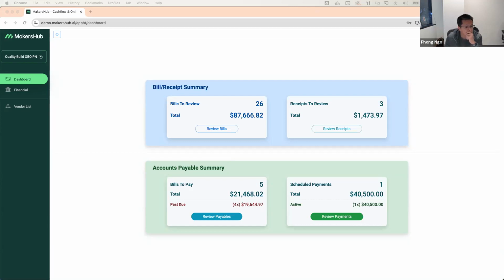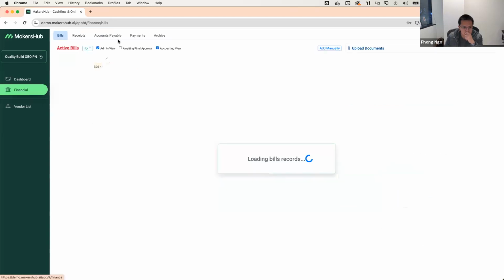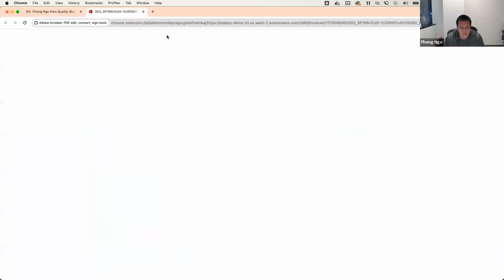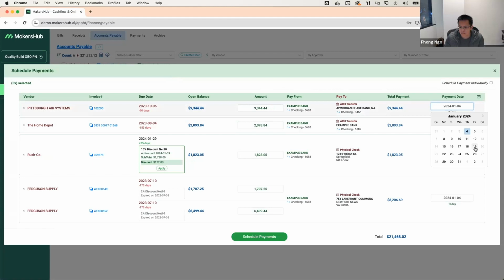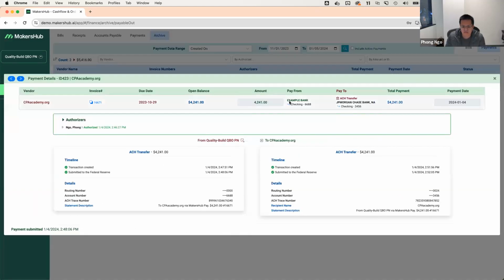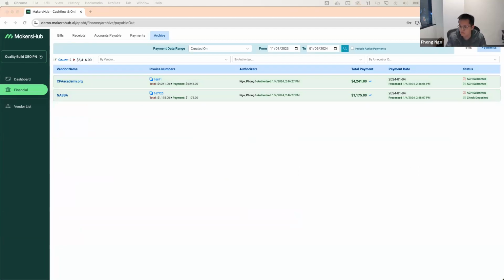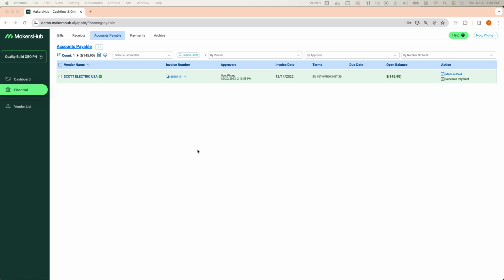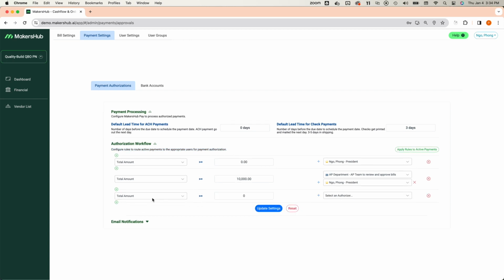MakersHub Pay - 5 min intro